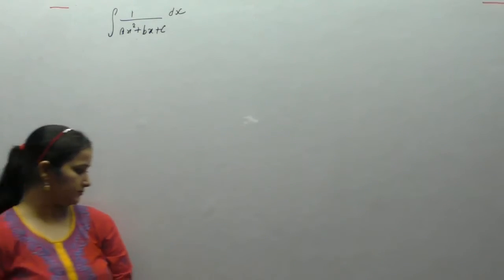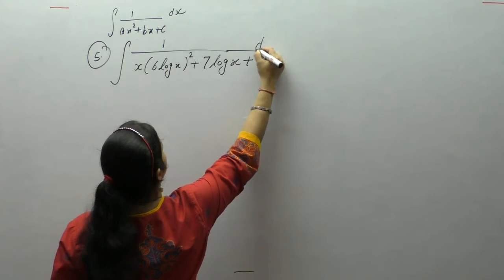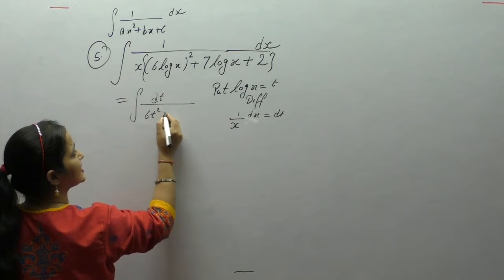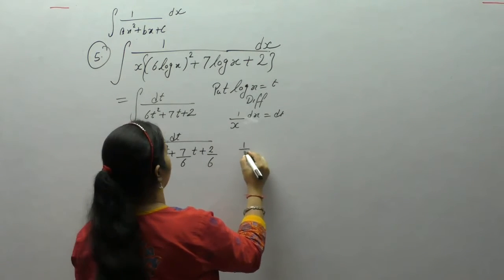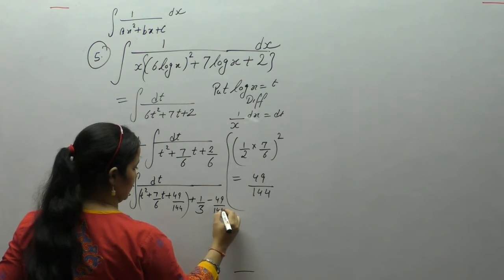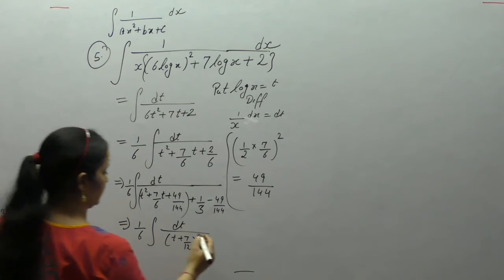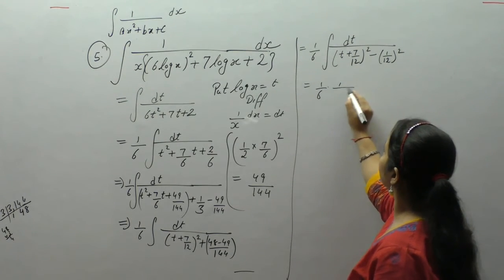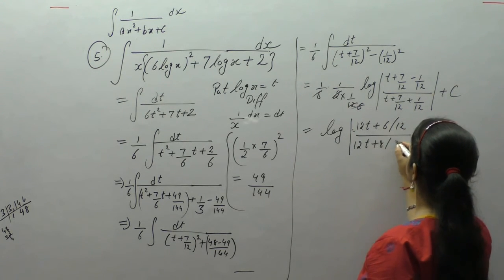Class 12 Maths - Integrals By Using Completing The Square Method - 4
This Video Contains Examples - 2(i)  Before   Ex-19.11 of R.D.Sharma